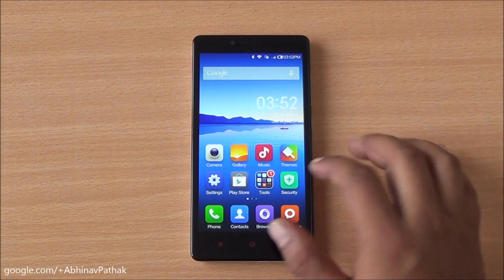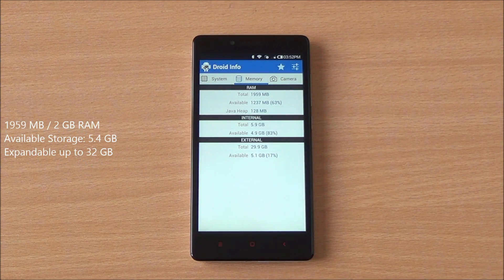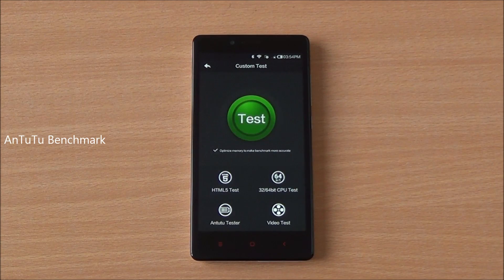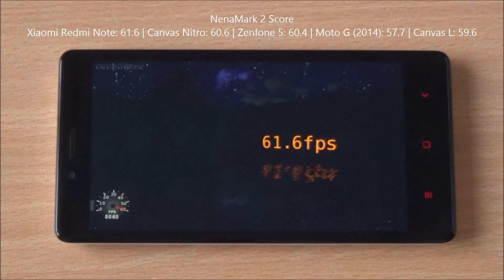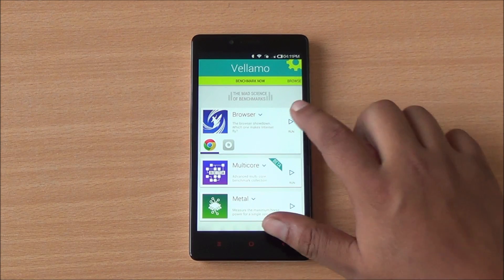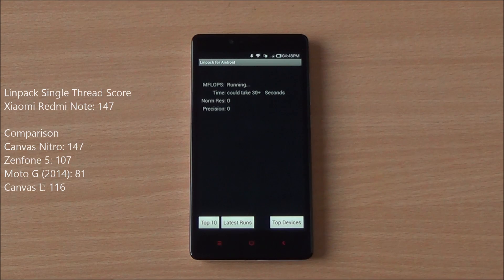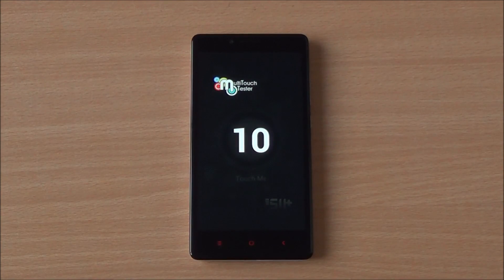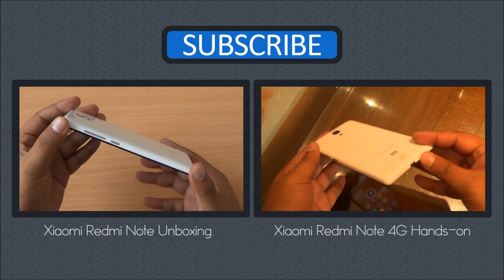Xiaomi Redmi Note India Benchmarks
Xiaomi Redmi Note benchmarks with a look at general performance. The Redmi Note 3G variant comes with an octa-core MediaTek processor, Mali-450 MP4 GPU, 5.5-inch HD IPS display, 2 GB RAM, 8 GB storage, 13 MP primary and 5 MP rear camera priced at Rs. 8999.